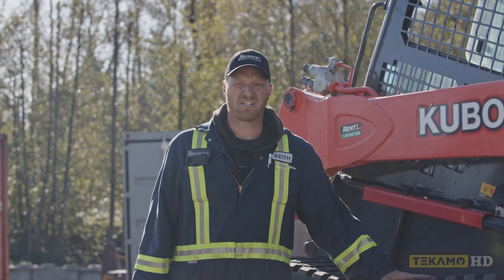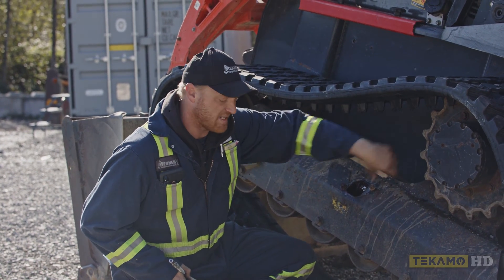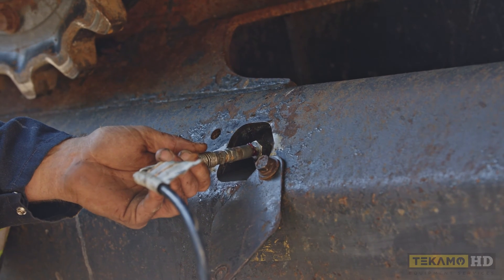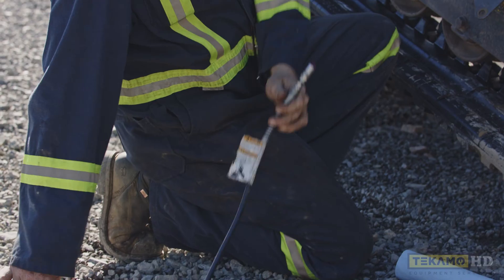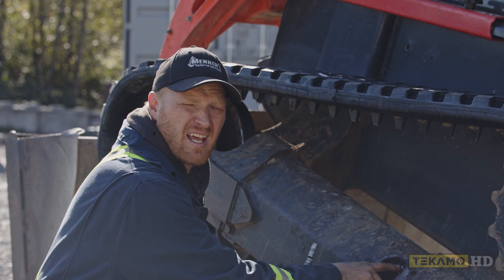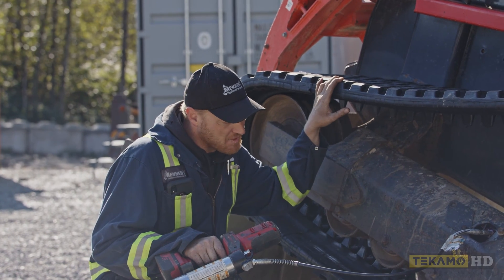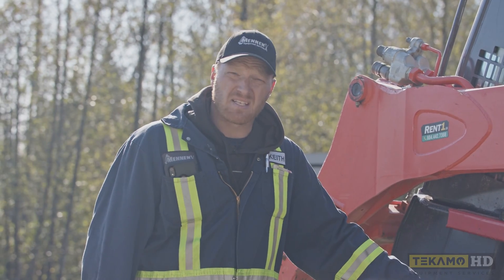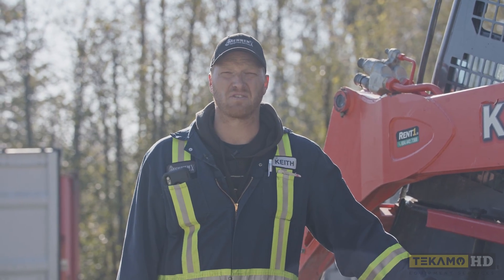Adjusting Track Tension: What YOU Need To Look Out For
This video provides a step-by-step tutorial on adjusting track tension on a compact track loader, the Kubota SVL95. The process for adjusting track tension on this unit is similar for all other makes and models of heavy equipment; Deere, CAT, Komatsu, Volvo, JCB, Takeuchi, etc.

Begin by consulting your manual to find out where the track adjuster grease valve is on your heavy equipment. On the Kubota SVL95, the track adjuster valve is behind an access panel near the middle of the track undercarriage.

Make sure your grease gun is clean so you’re not introducing dirt or debris into the track adjuster system. Then you can start pumping in grease with your grease gun. When you’re pumping grease into the valve, the cylinder will push against the front idler to tighten the track.

Sometimes when you’re adjusting a track on a skid steer, you may run into a problem where grease will start leaking out between the grease valve and the grease gun. This could mean two things: either your grease gun fitting is worn out and not sealing properly or the grease nipple has had some damage done to it from debris, corrosion, or dust. Replace the track adjuster grease valve or the end of the grease gun fitting to fix this issue.

When the track doesn't have slack or sag left to it, you can back up the tracks or move them forward to make sure the track moves properly. Every machine will have different track tension requirements. Consult your manufacturer specs or OEM supplier to find out the tension measurements. Once the track is tightened, reinsert your access panel and you can begin operating again.

Special thanks to our partners at Rent1 Equipment Rentals for lending us the Kubota SVL 95-2 track loader, and SmartCast Equipment for allowing us to film in their equipment yard. Check out links to their websites below.